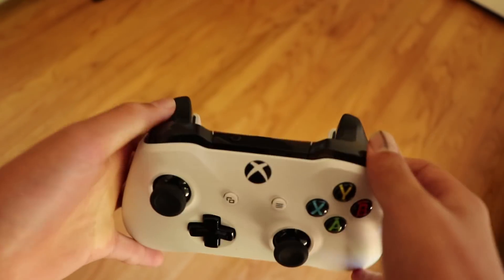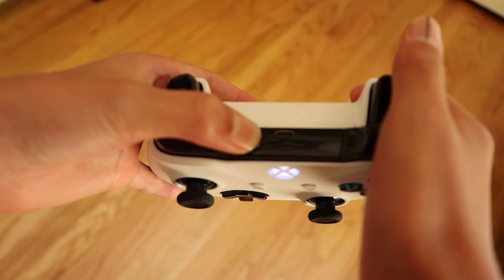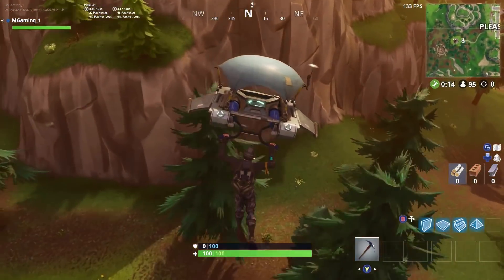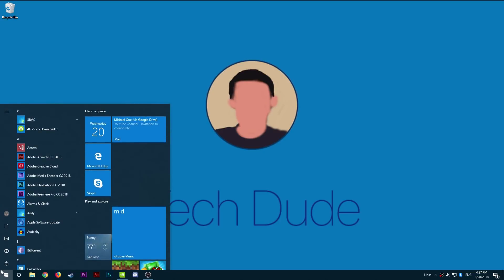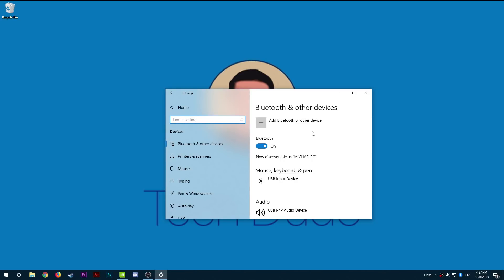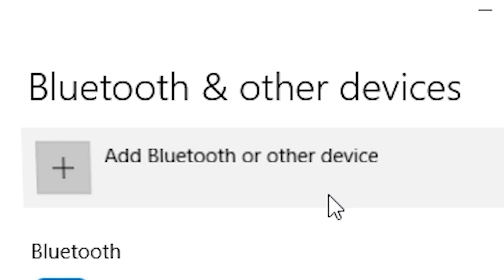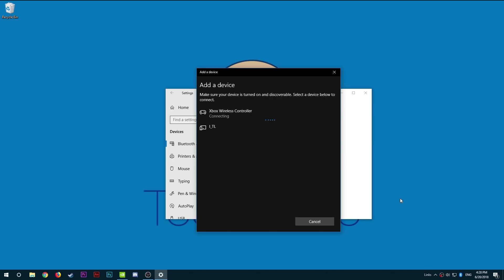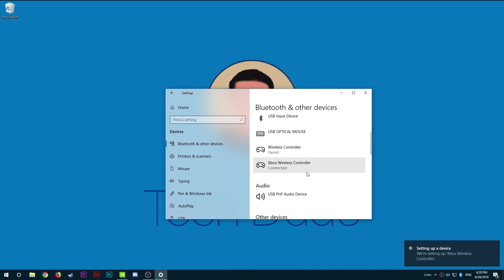How to connect Xbox one controller to PC(Windows 10)(2018)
A Tutorial On How To Connect A Xbox One or One S Controller To Your PC Windows 10 via Bluetooth in 2018